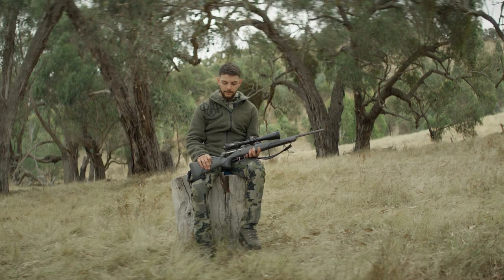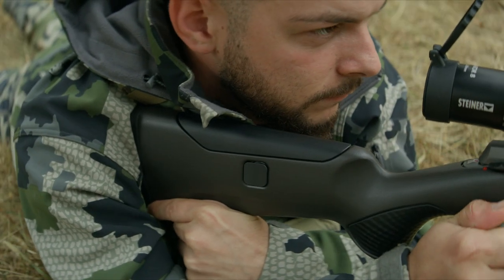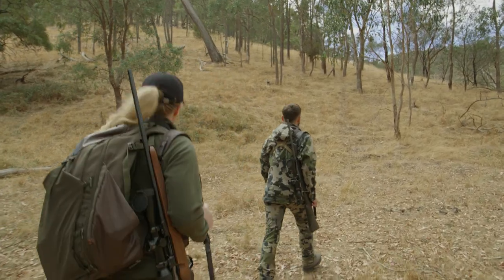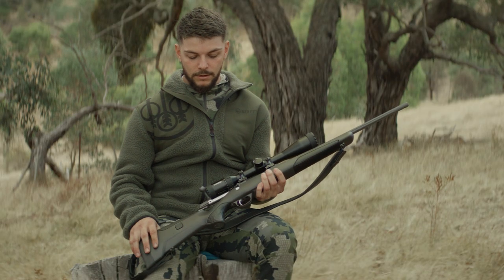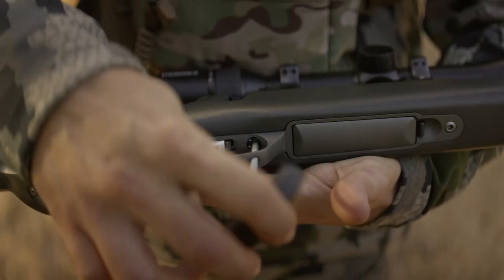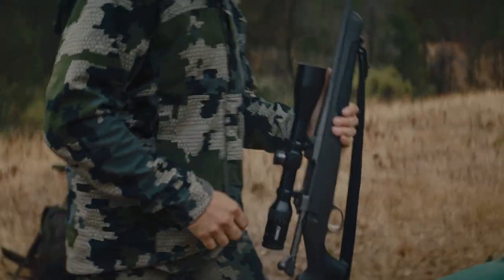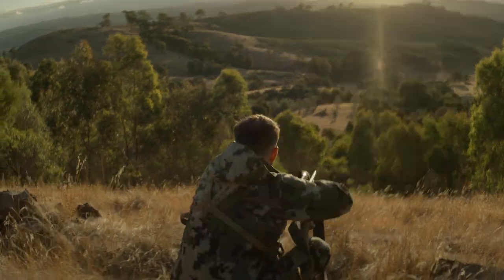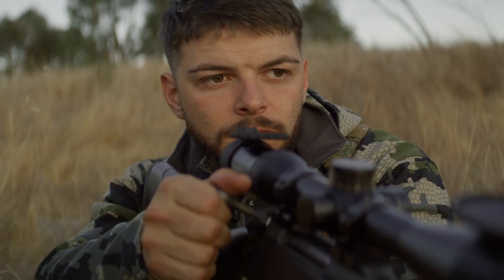Meet the Sako 90 Rifle Family - A new "Adventure" awaits!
Join Australian hunter Simeon Turus (@outdoordrivenhunters) as he closely examines the new Sako 90 Adventure and explores its key benefits. With its adjustable trigger and durable Cerakote finish, this rifle is designed to withstand the rugged conditions of Australian hunting. Simeon will guide you through the rifle's features and show you how it can enhance your hunting experience.